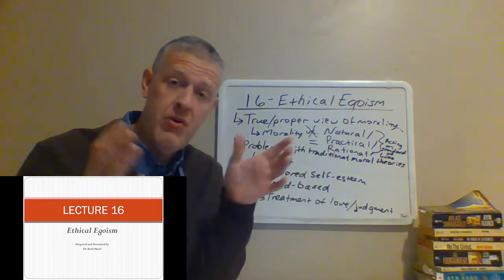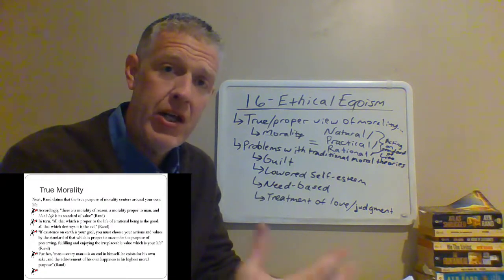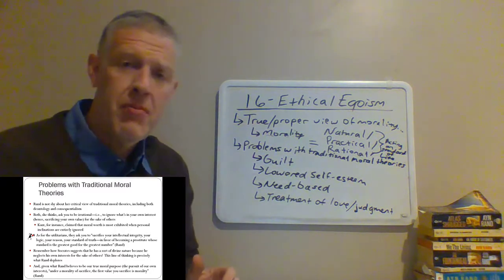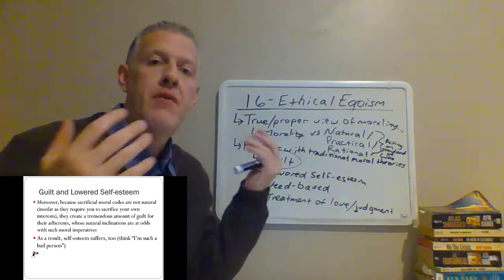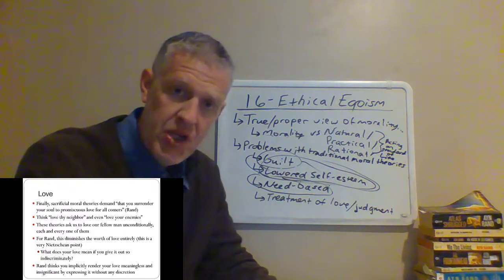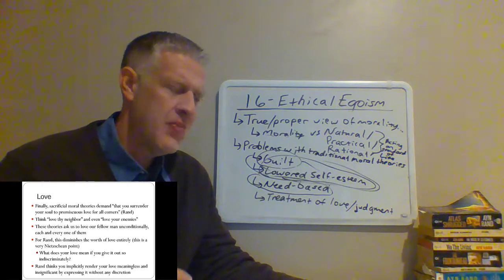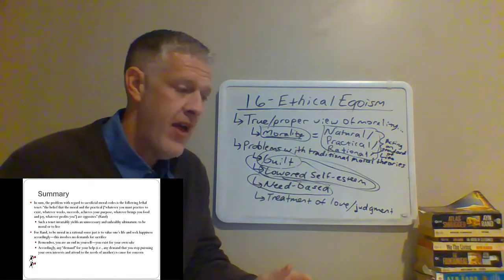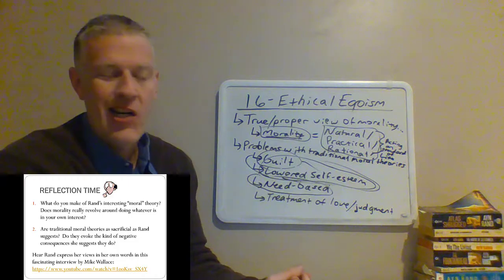Ethics-Lecture 16: Ethical Egoism (Part 2)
In this video, we outline what Rand thinks is the proper sense of morality and we expand on the specific problems she has with traditional moral theories...

0:00 Introduction and Review of Part 1
1:43 The Proper View of Morality
6:49 Rand's Criticisms of Popular and Traditional Moral Theories
12:31 Rand Associates Guilt and Low Self-esteem with Traditional Moral Theories
16:16 Traditional Moral Theories Are Need-based, Which Is Problematic
21:04 Traditional Moral Theories Diminish the Expression of Our Love and the Value of Our Judgments in General
26:56 Summary of Rand's Views
32:20 Conclusion and Preview of Lecture 17

*If you would like to view a version of this lecture without the PowerPoint overlay, go

[Recorded November 3, 2020; Edited with PowerPoint Overlay on February 5-6, 2022]